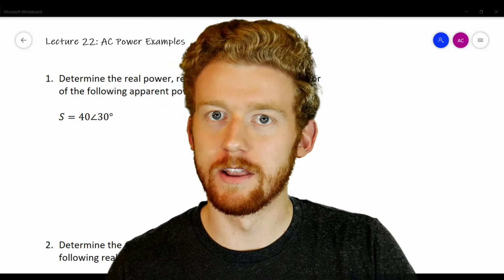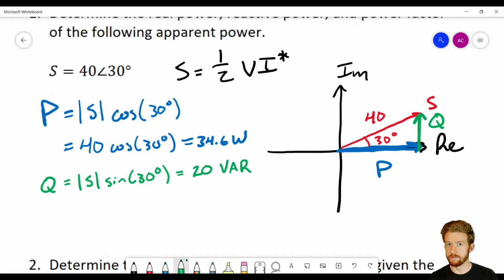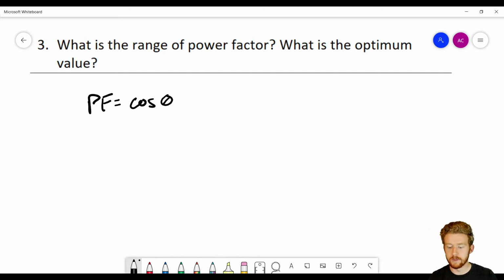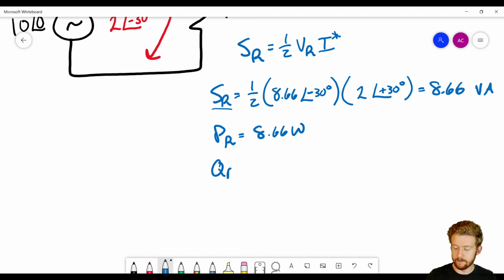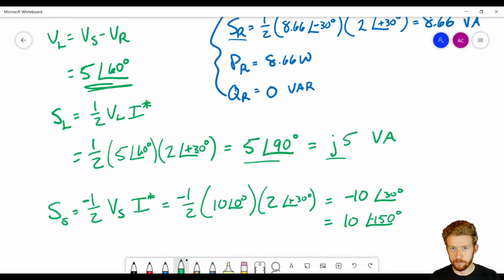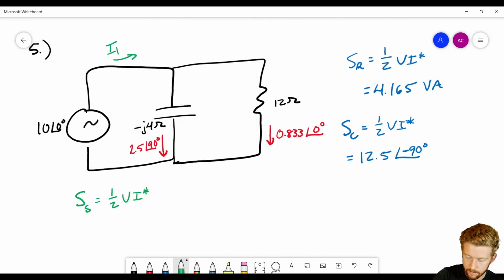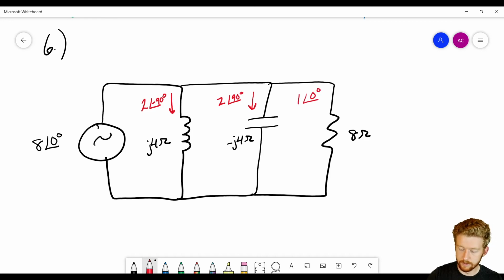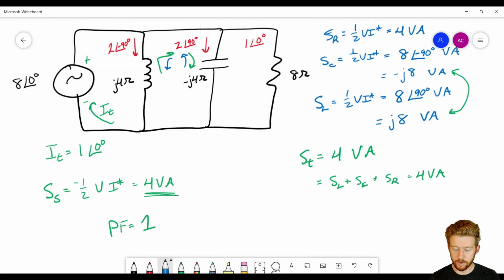Circuit Analysis Lecture 22: AC Power Examples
In this video we look at 6 examples of AC power in circuits. The first 3 examples are simple conceptual calculations, and the final 3 are actual circuits that you may see. Working out these examples ensures that you have a good, intuitive understanding of AC power, and understand what is happening in these circuits.